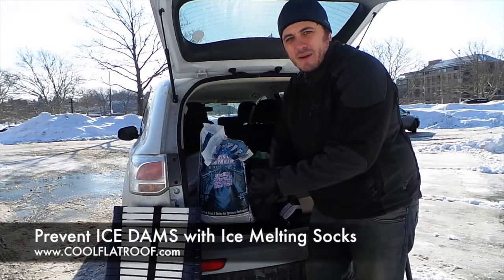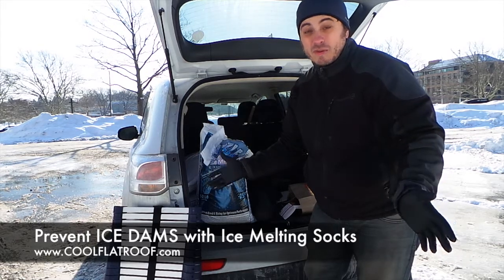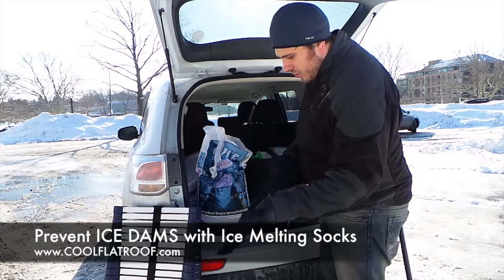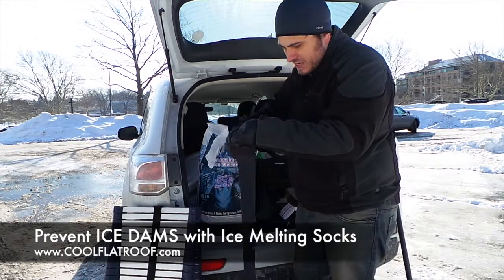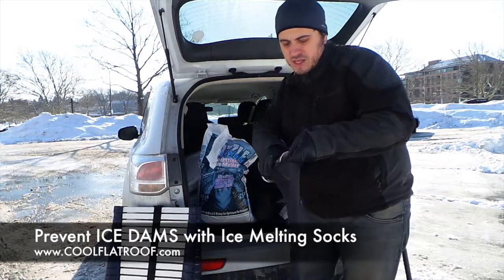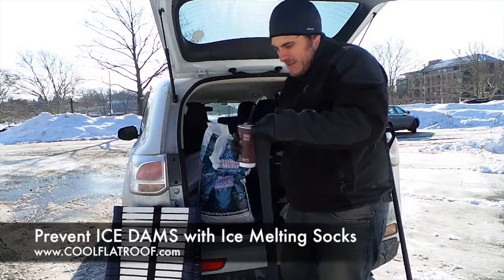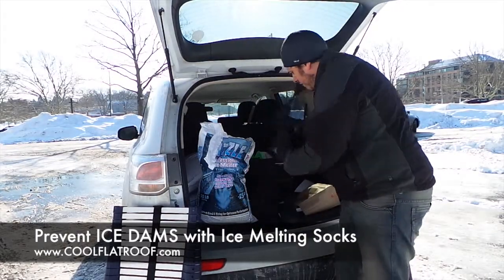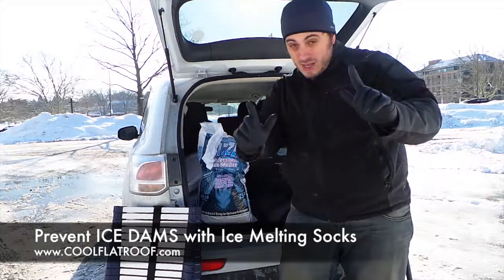DIY Ice Dams Prevention